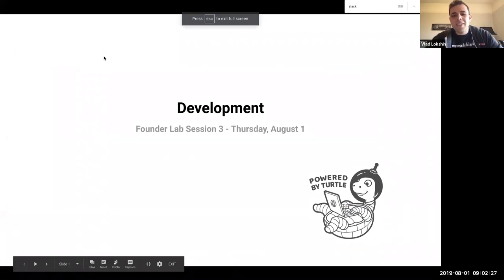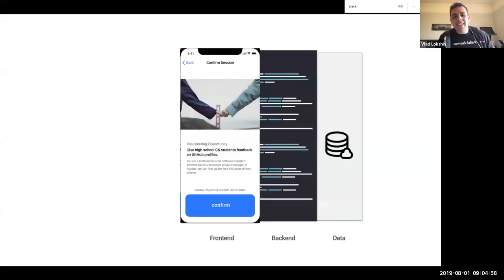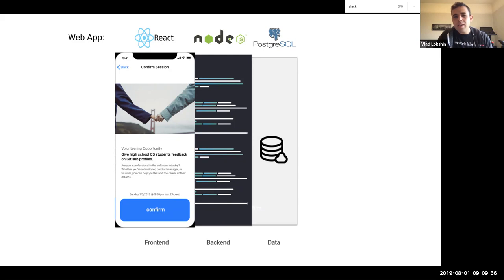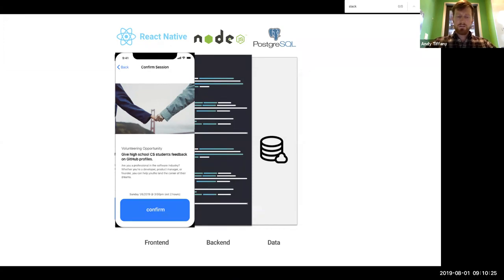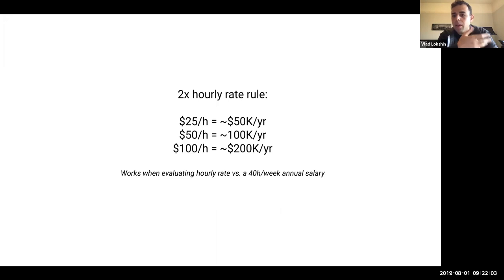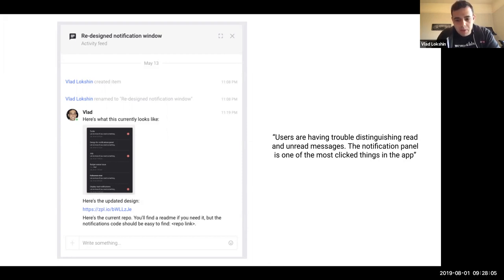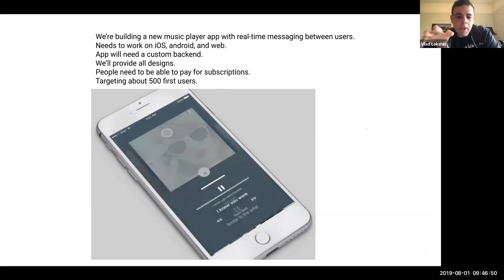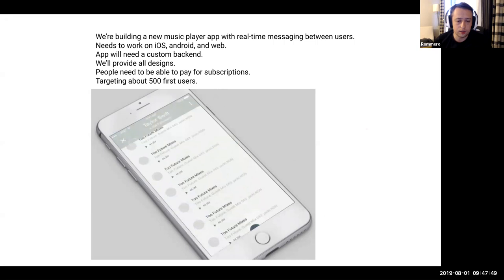Founder Lab Week 3: Development, with Andy Tiffany (First Step Coding, Stitch Labs)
This session was all development focused. We review  what a full-stack web and mobile app looks like and, who the different players are. We review a simple and more complicated software stack.

5 developers join to play a live voting game of "how many hours would this feature take to build?" and discuss what to do and what not to do when working with developers.

Guests include:
- Andy Tiffany, founder at First Step Coding, Dir of Eng at Stitch Labs, and author of Zero to Coder
- Venkat Dinavahi, cofounder and CTO at Turtle
- Roman Semin, developer from Russia
- Vitor Cesco, developer from Brazil
- André Padez, developer from Colombia